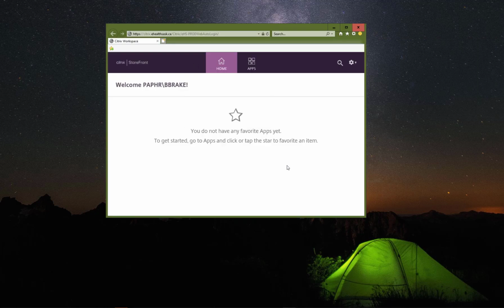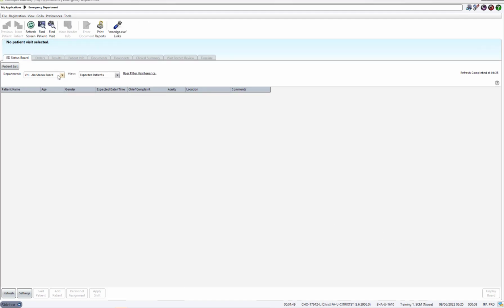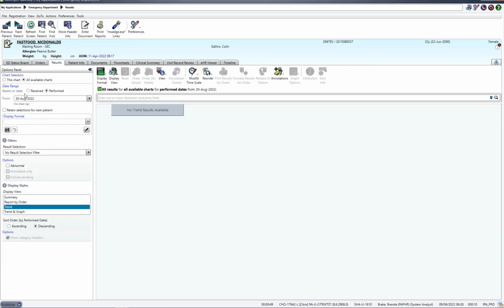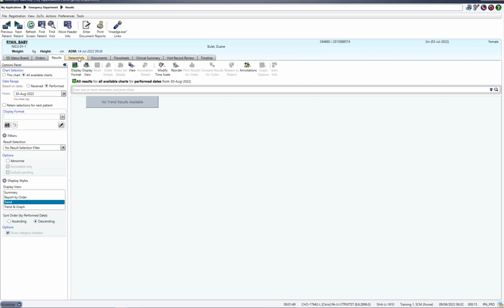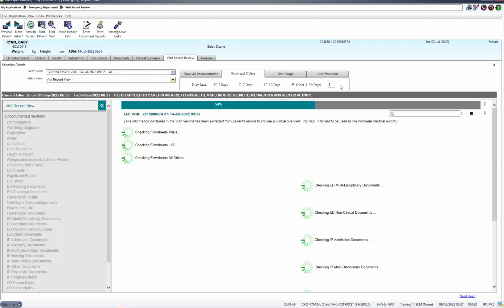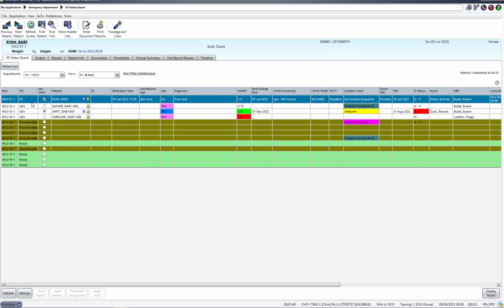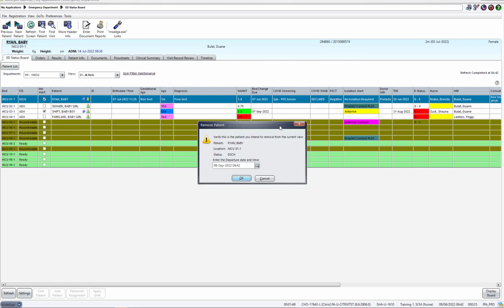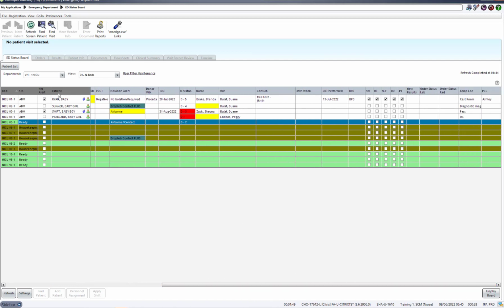NICU SCM Orientation 1080